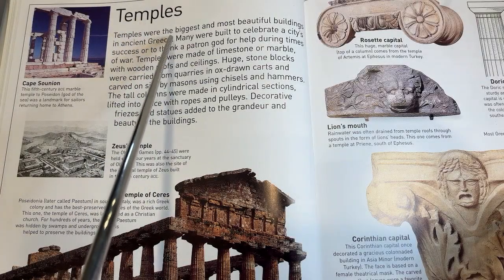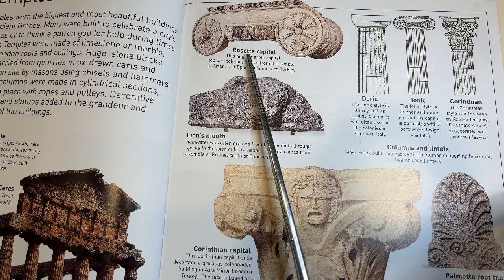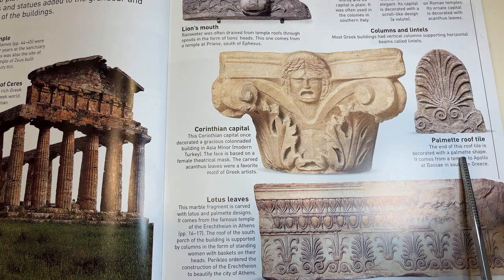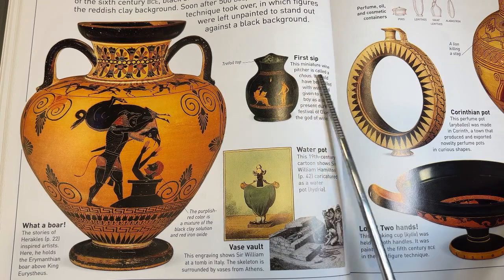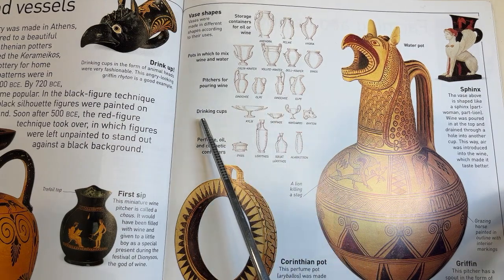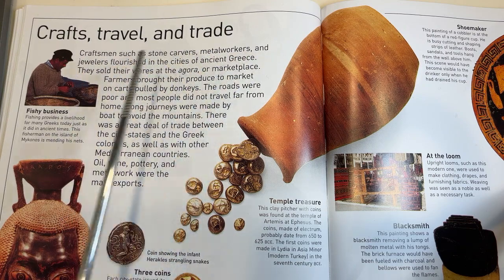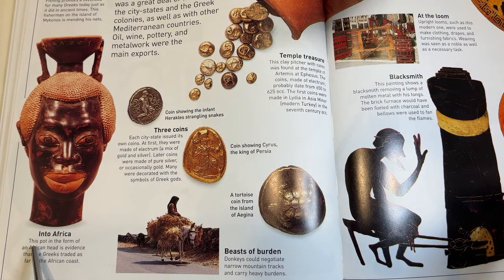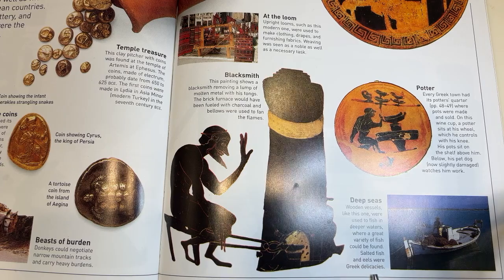Audiobook | DK Eyewitness: Ancient Greece | p. 26-27, 48-49, 52-53 | Tapestry of Grace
4-Day Plan for Upper Grammar
DK Eyewitness: Ancient Greece | p. 26-27, 48-49, 52-53